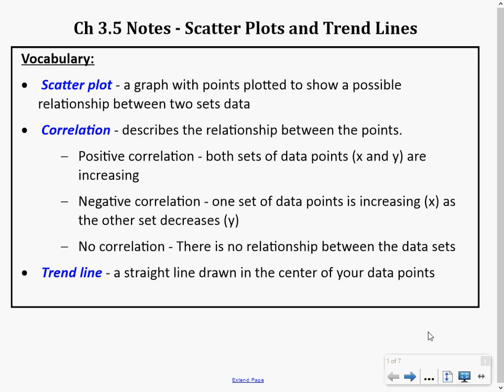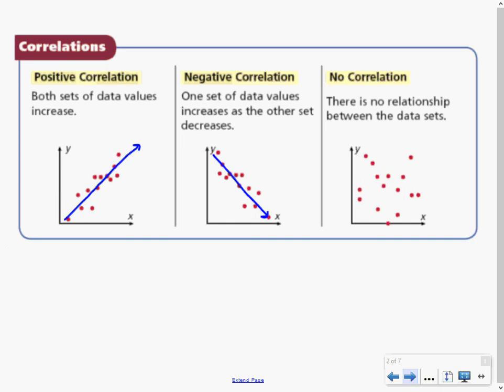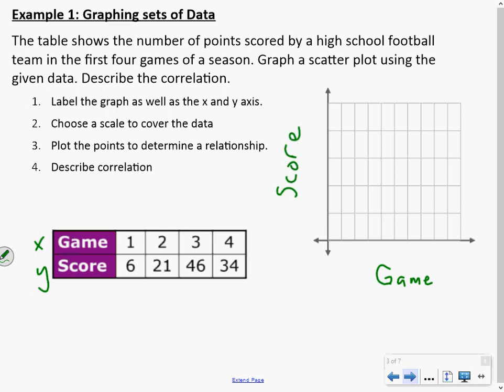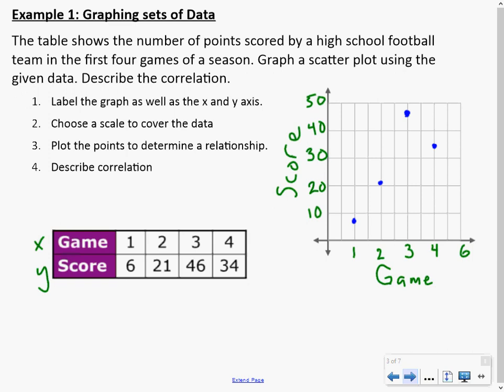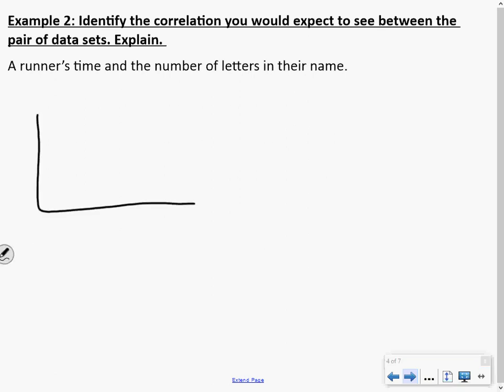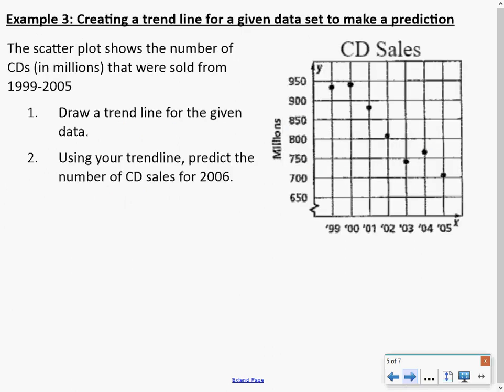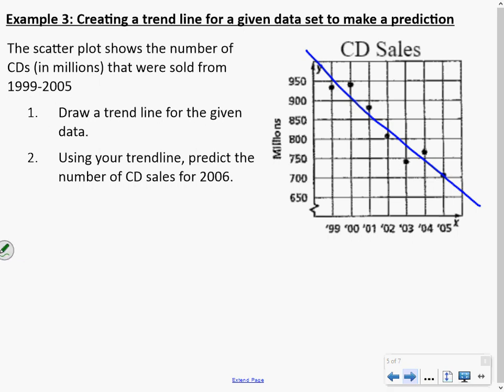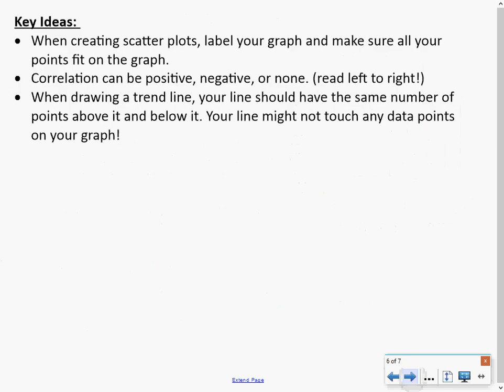3.5 - Scatter Plots & Correlation